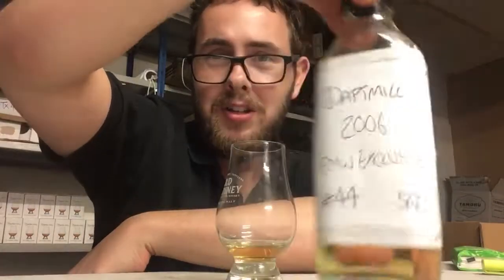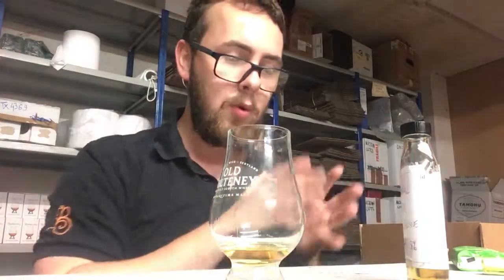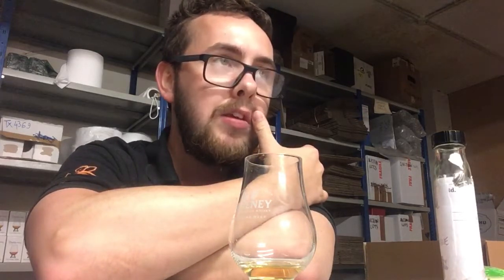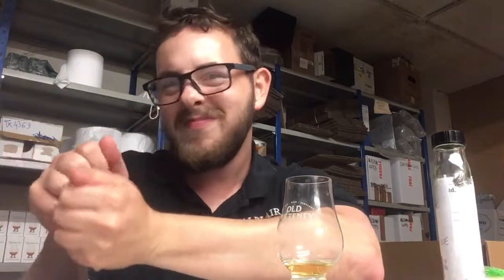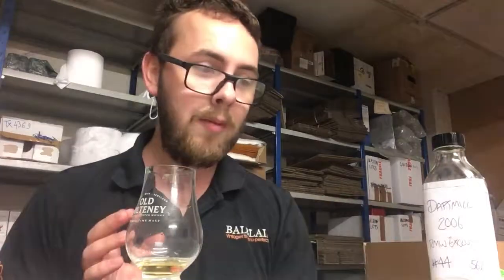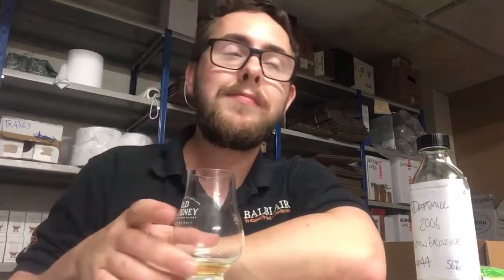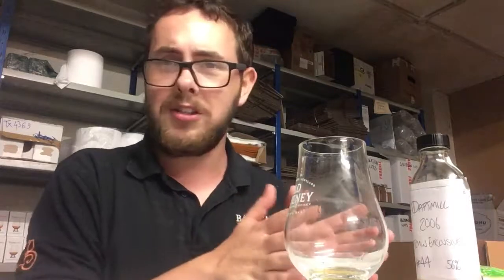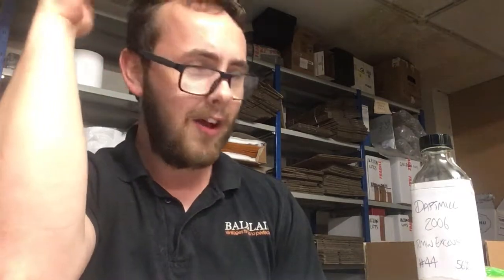Daftmill 2006 rmw single barrel review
I review this lovely daftmill, one not many people have had the chance to try but I thought I should share my thoughts...